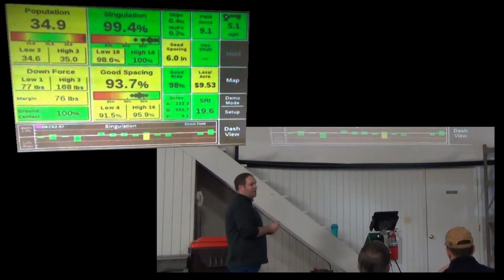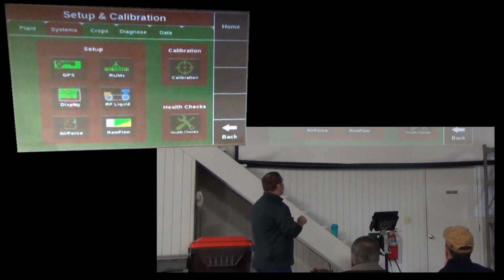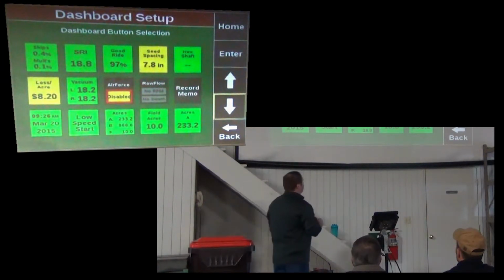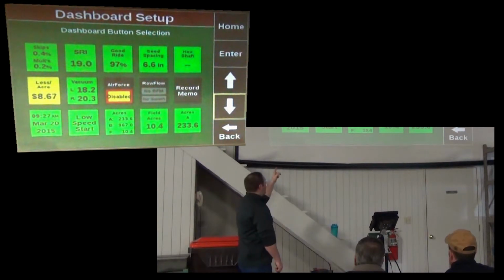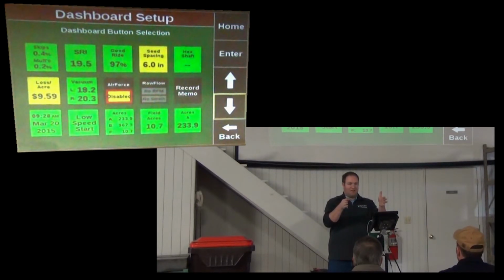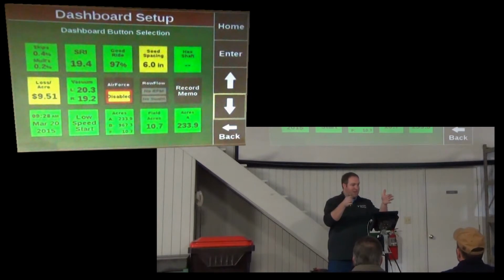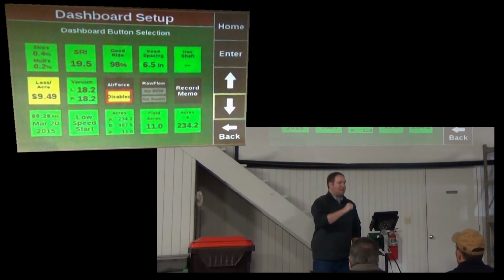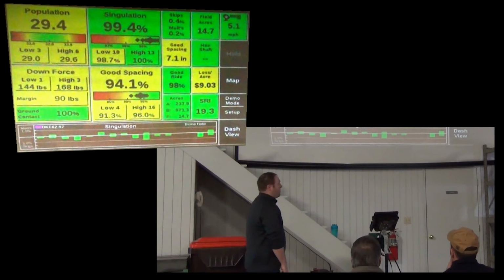2020 Dashboard Options SRI